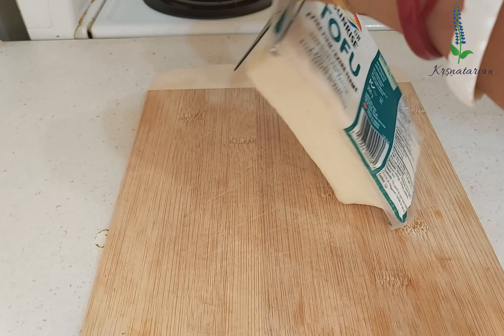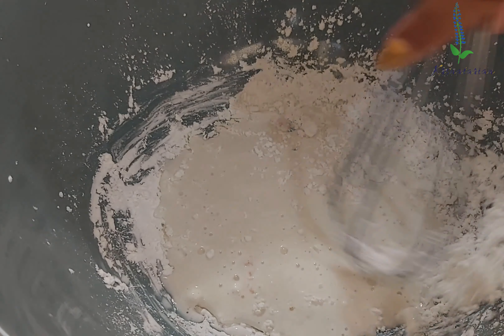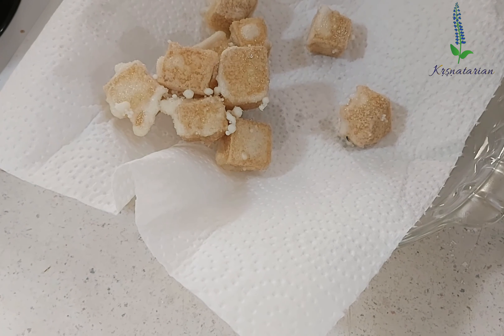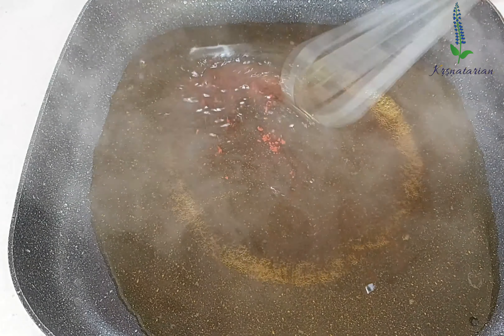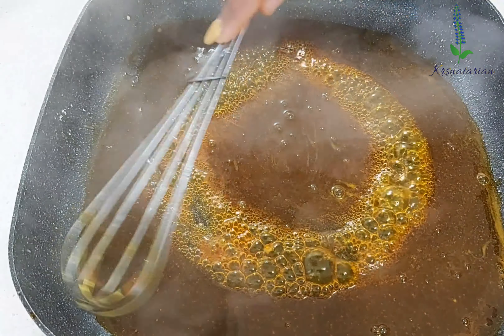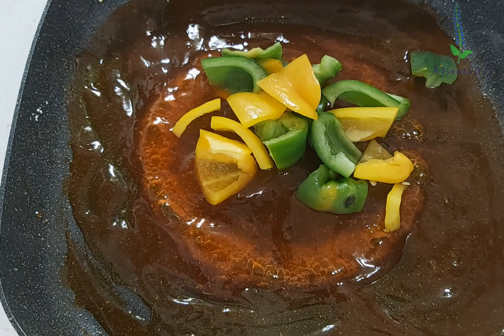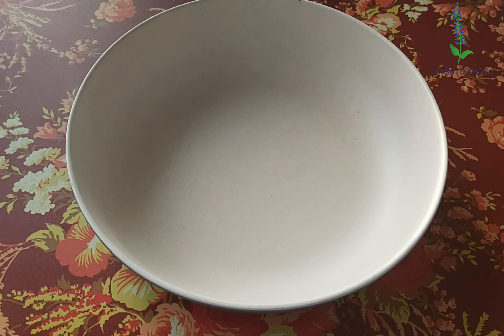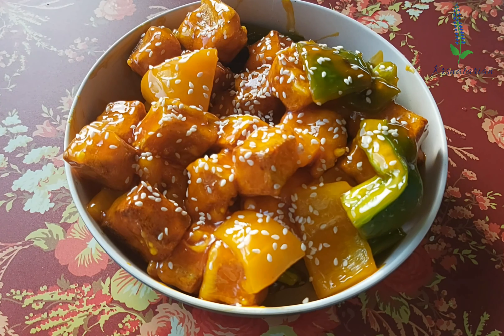Sweet and Sour Pineapple Delight | Vegan Recipes | Asian food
Today I am showing you a very delicious asian recipe which is a vegan version called sweet and sour pineapple delight.

Food color to buy in Canada

Food color to Buy In India